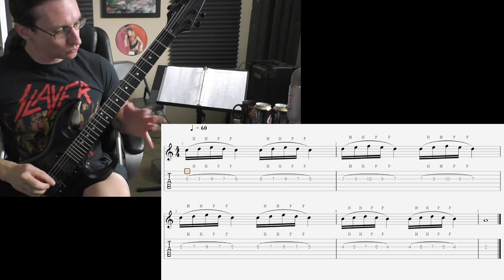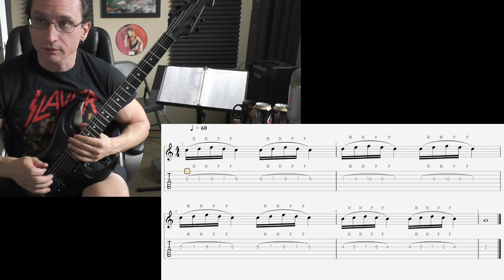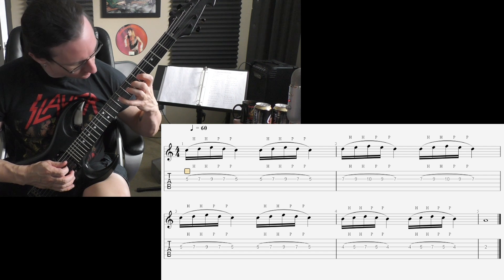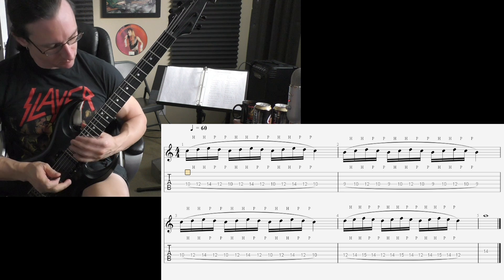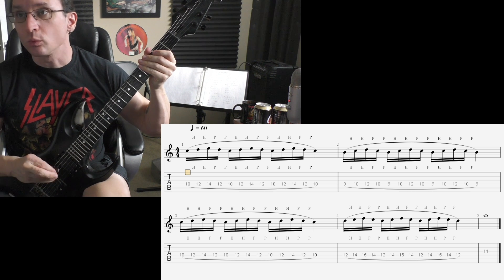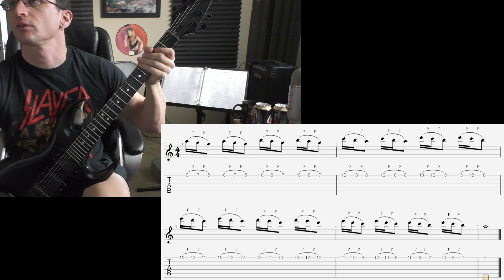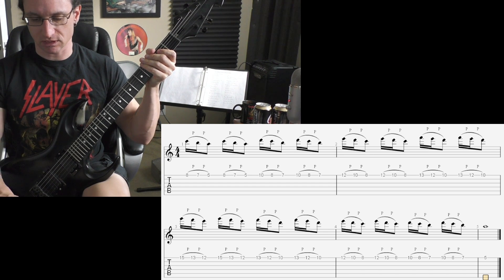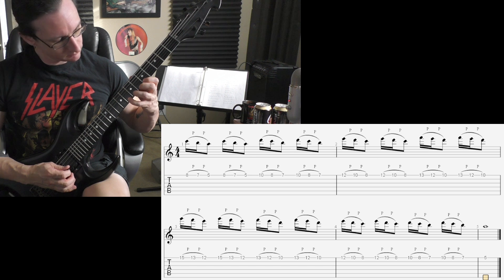Dan D. Video Recap 12-8-21